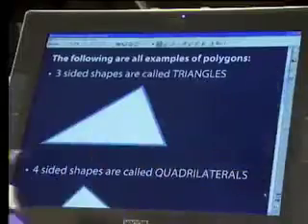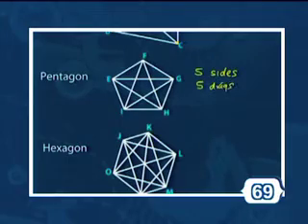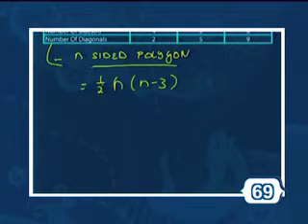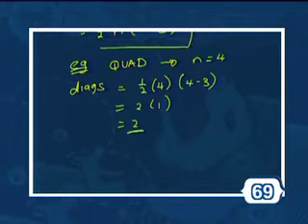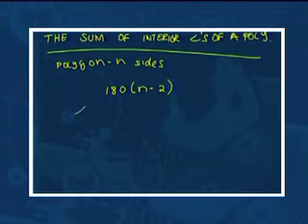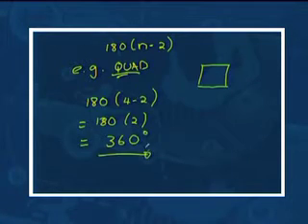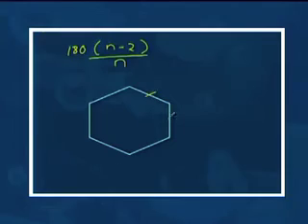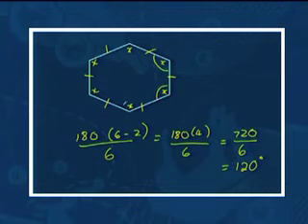Grade 10: Maths: Geometry: Episode 4: Polygons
'Polygons'